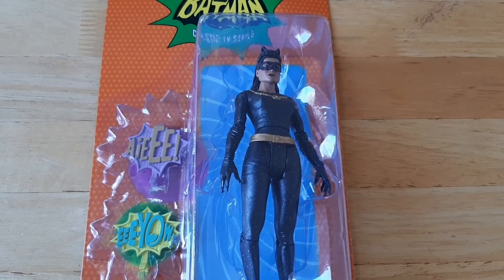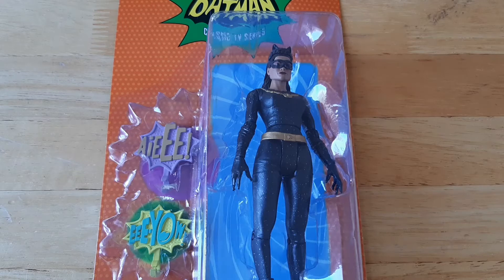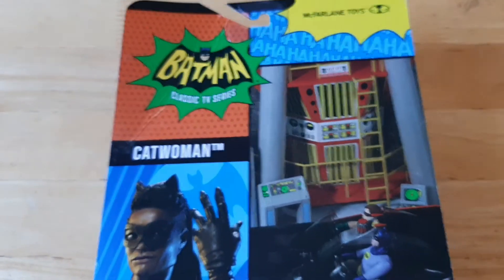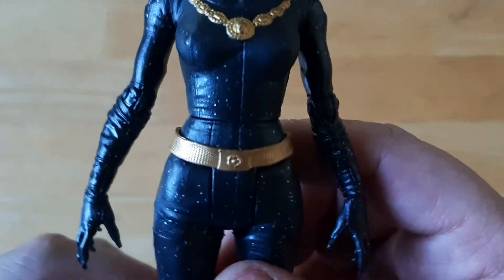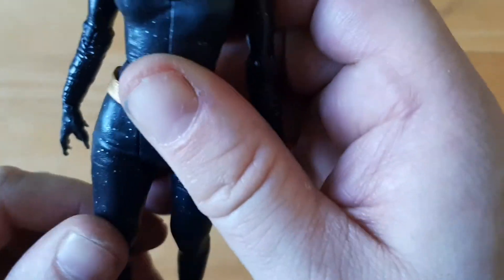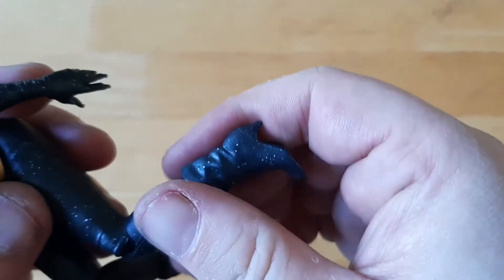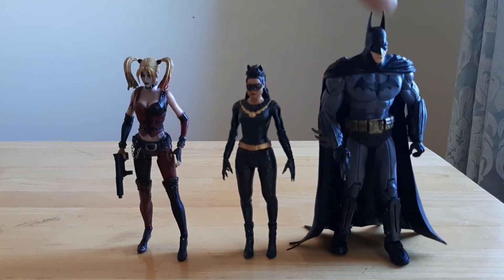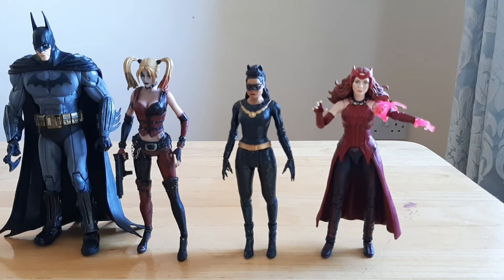Mcfarlane Batman TV Series Catwoman figure Review.